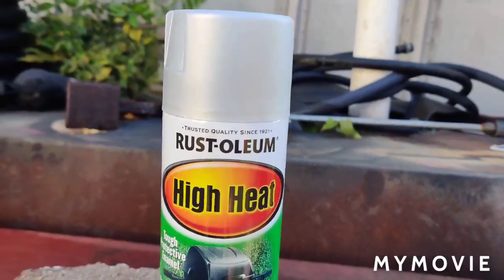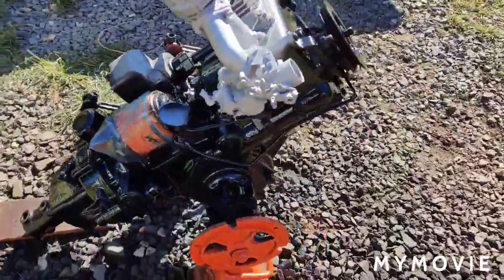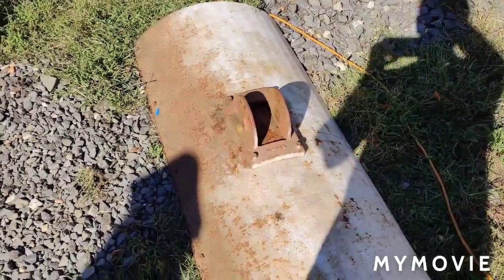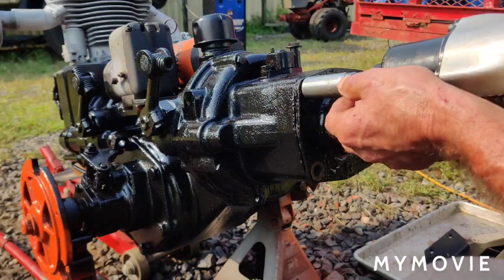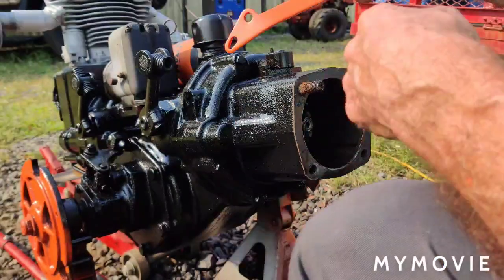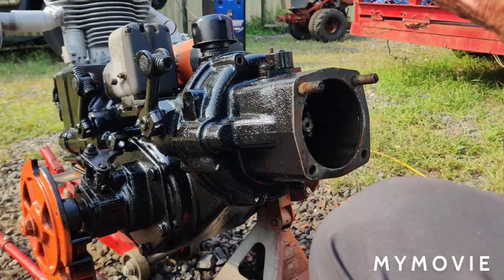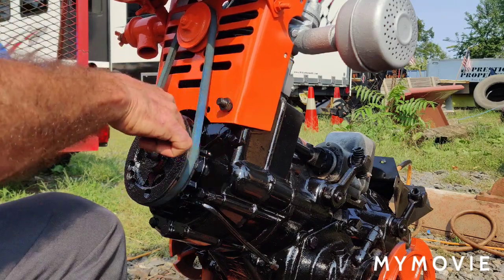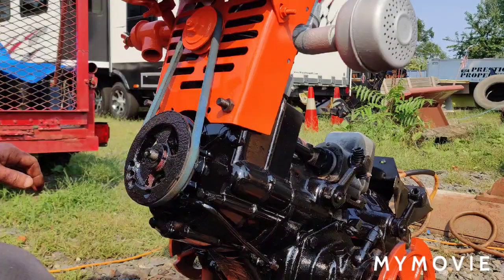67 Gravely Restoration. Painting parts and starting reassembly Part 4.